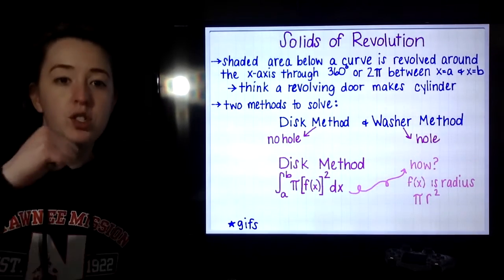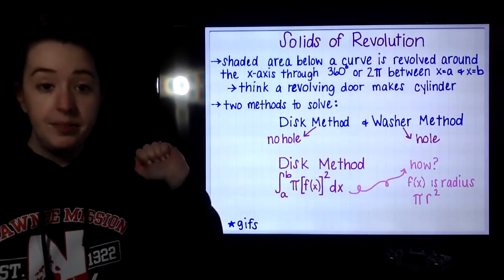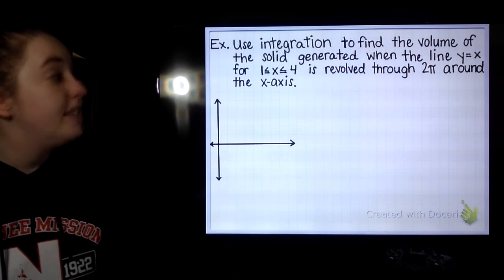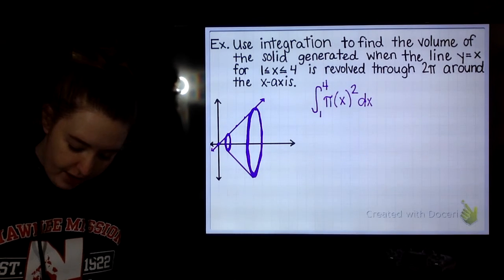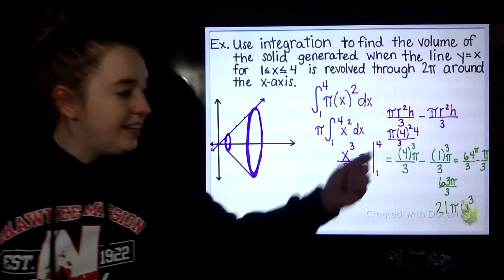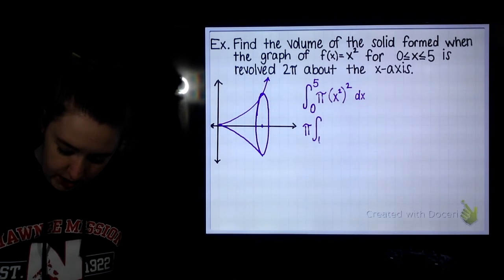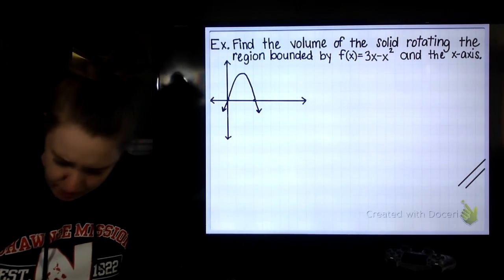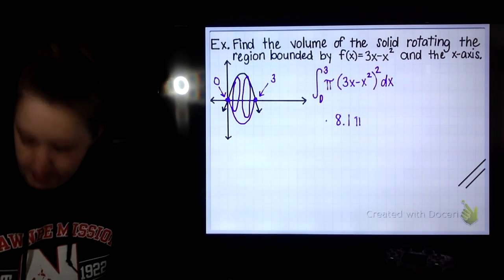Solids of Revolution